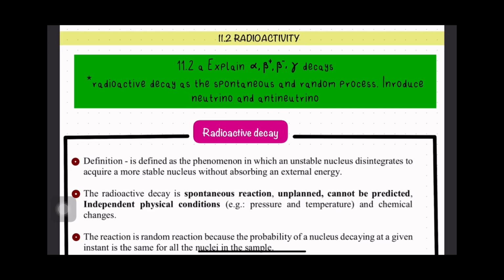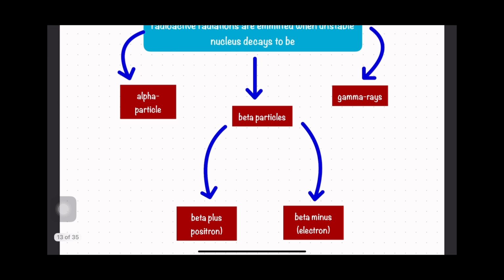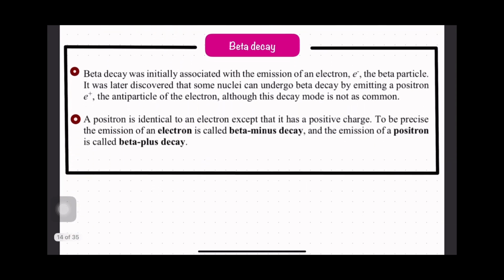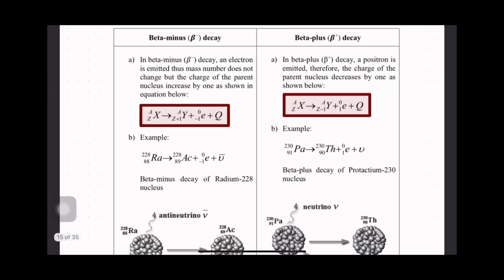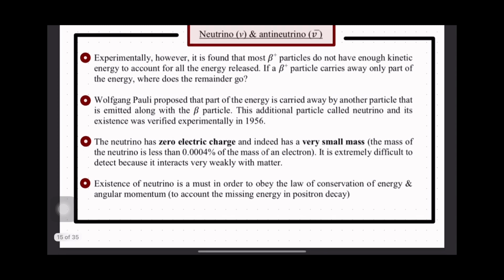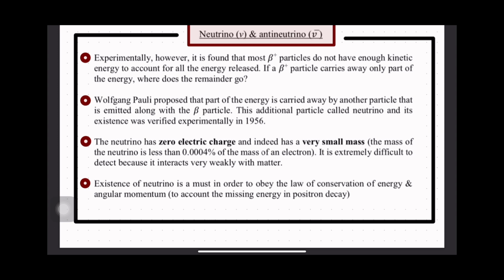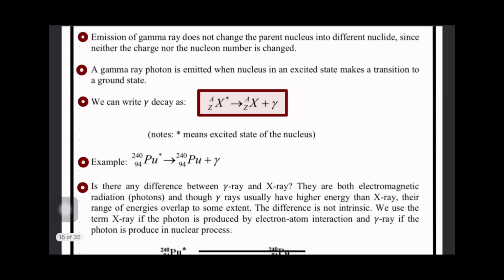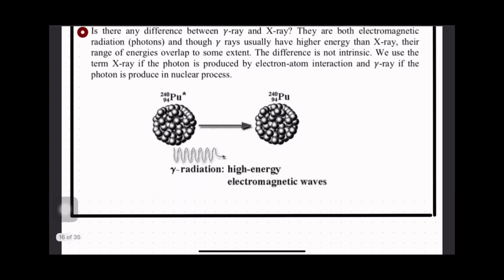SEM 2 KULIAH C11 ( 11.2 RADIOACTIVITY) PART 1